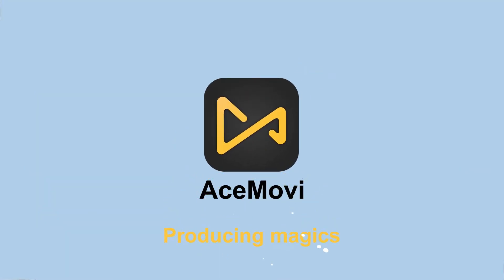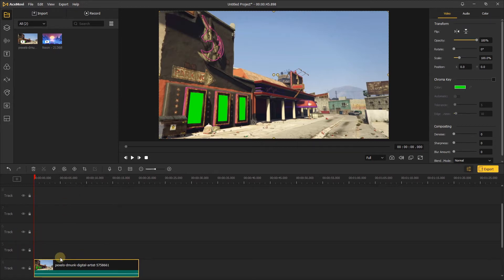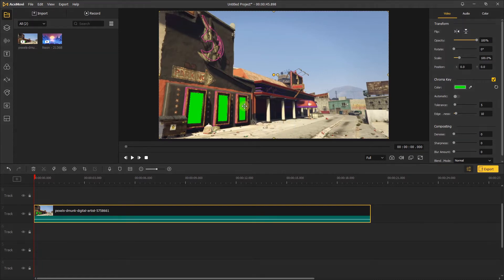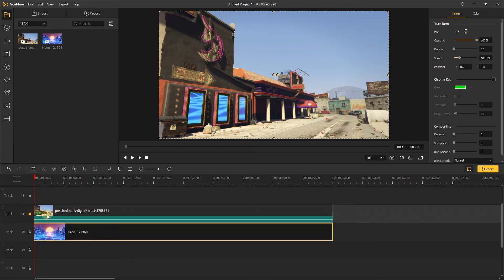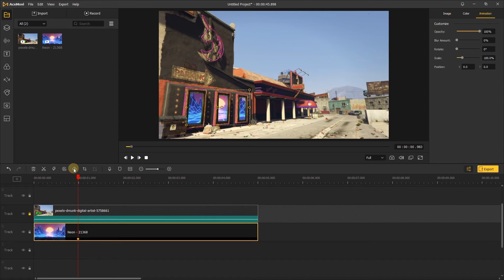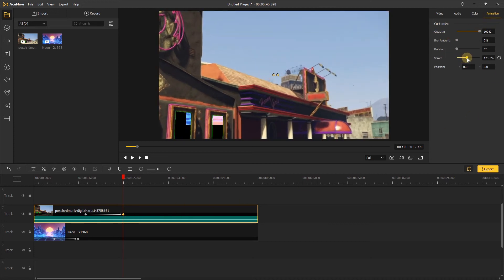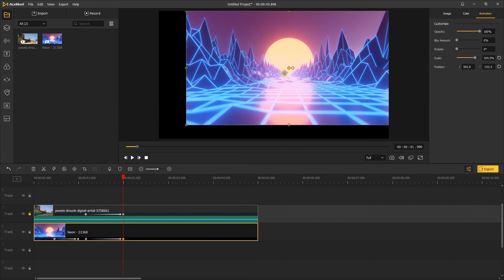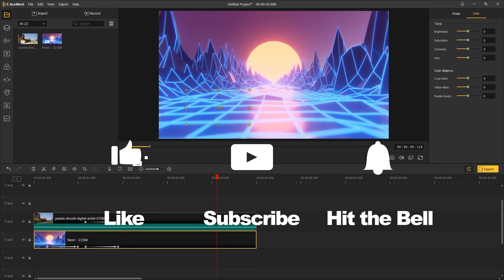Realistic Transition with Chroma Key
Welcome to TunesKit Studio! In this tutorial, we're going to learn how to make realistic transition with chroma key in AceMovi. With chroma key you can make many cool transitions like in a sci-fi movie with green screen video

00:00 Realistic Transition
00:04 Get Start
00:27 Remove Green Screen with Chroma Key
01:44 Add Transition Animation